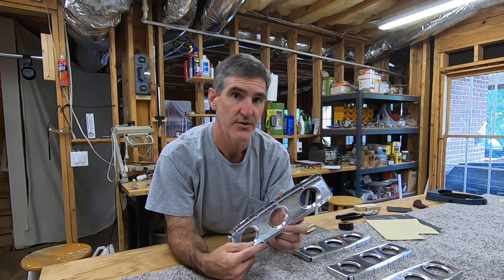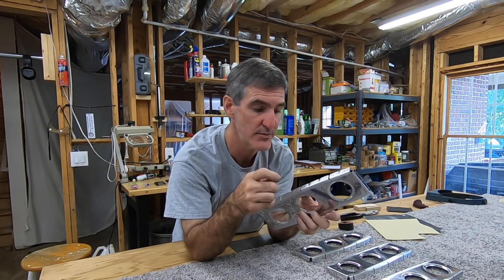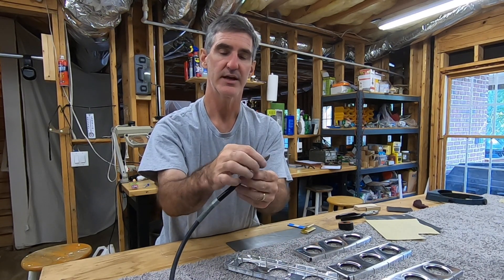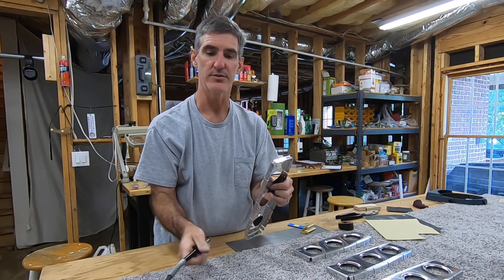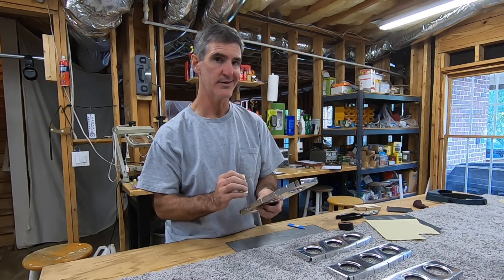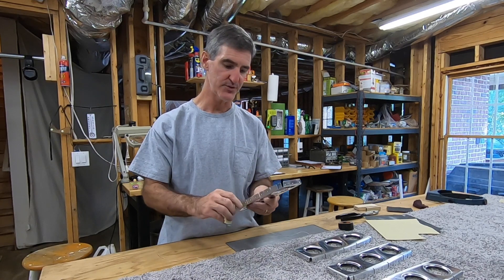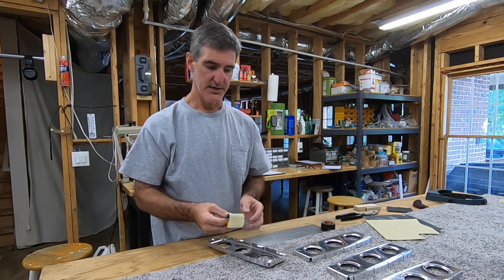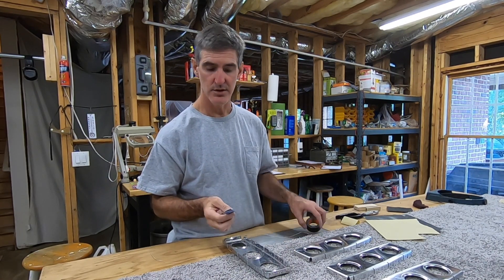RV 10 Build Log - Easiest way to Deburr the Notches Between Rib Flanges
I hate trying to deburr the little notches between the flanges on the ribs.  It's too tight to get in there with most of the normal tools, and putting a gouge or nick in there is exactly what you DON'T want.  That would create a stress riser, and that's what we're trying to avoid by deburring in the first place.  While there are some good tips and tricks out there already, I think I came up with my new favorite.  And it's so simple!

RV-10 Manual:  Section 8, Deburring Horizontal Stabilizer Outboard Inspar Ribs